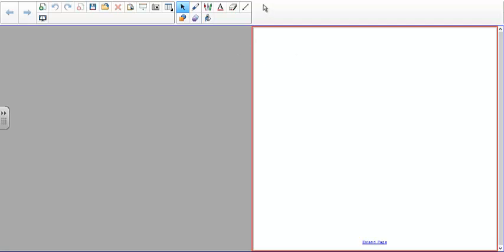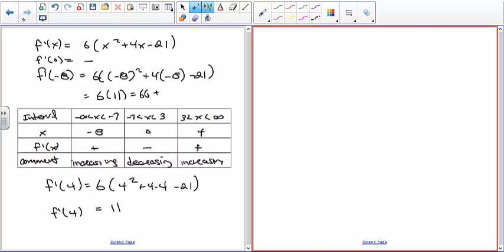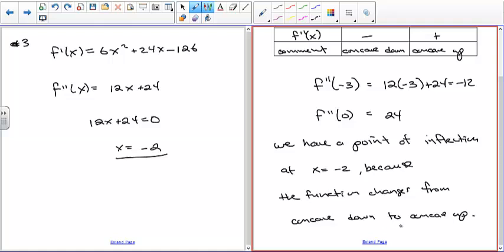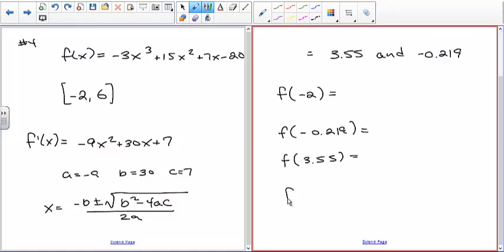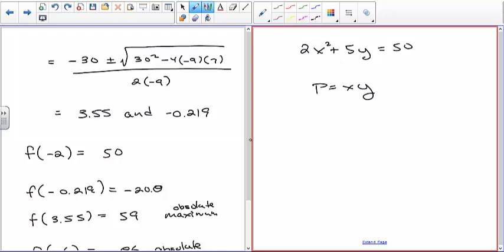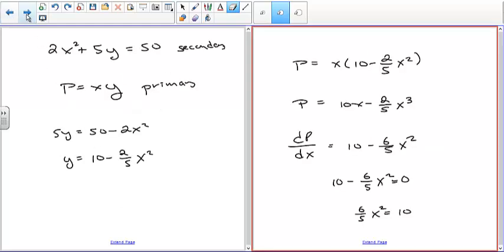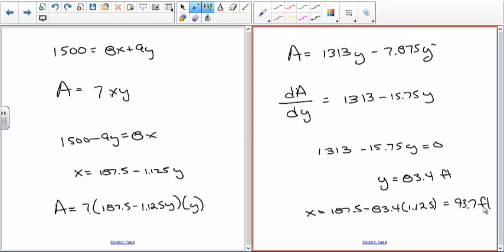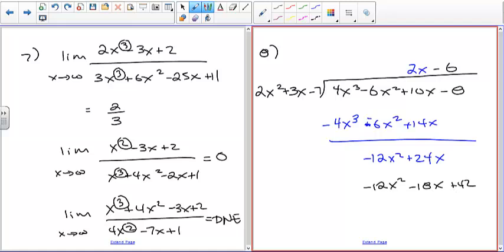Test 3 Solution